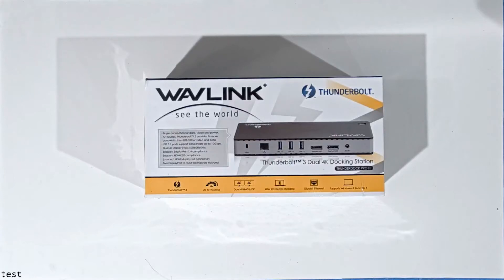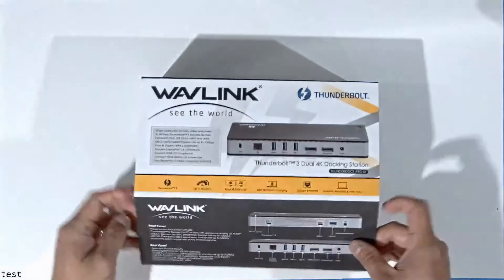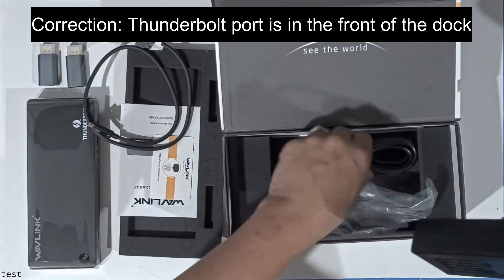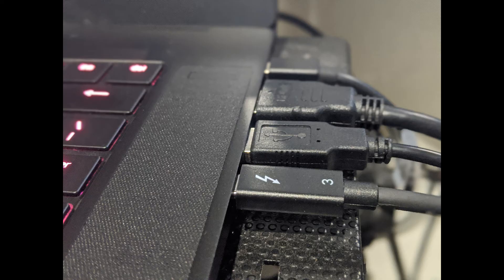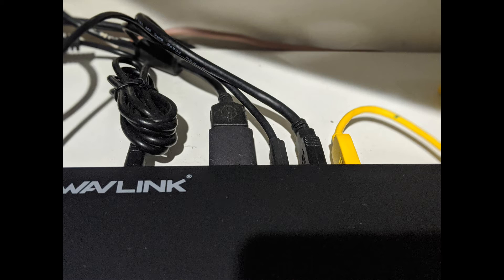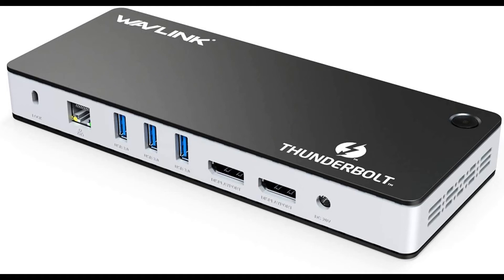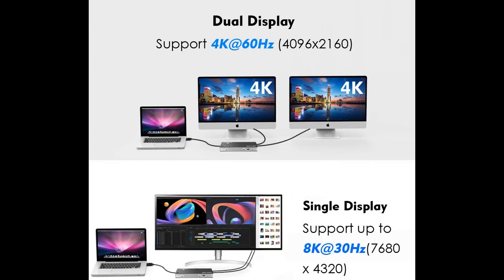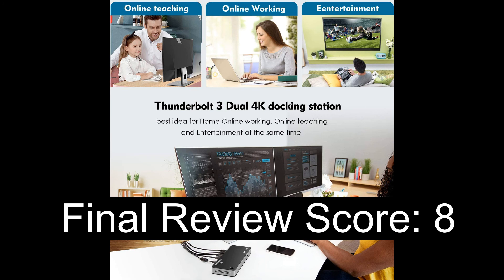Testing a Wavlink 8K Thunderbolt™ 3 Dock, Dual 4K@60Hz or single 8K@30Hz for Razer Blade 15"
Wavlink ThubderboltDock RazerBlade15 I have been searching for a thunderbolt dock for my Razer Blade 15" and this video is an unboxing and impressions of the $179.99 Wavlink Thunderbolt Dock I got off of Amazon.